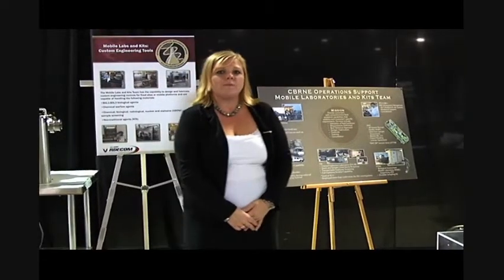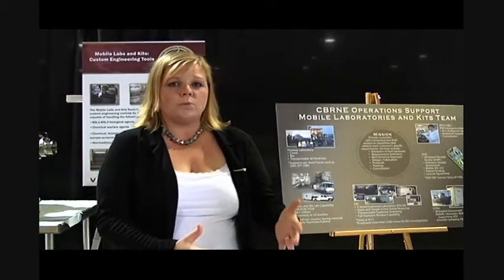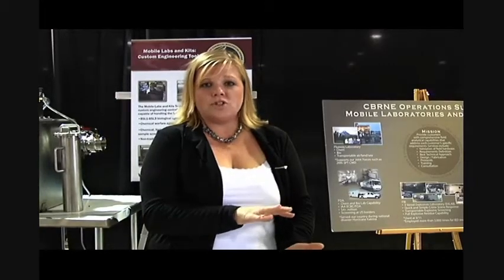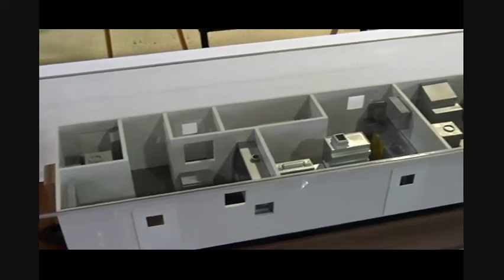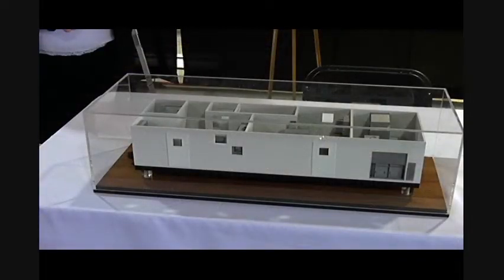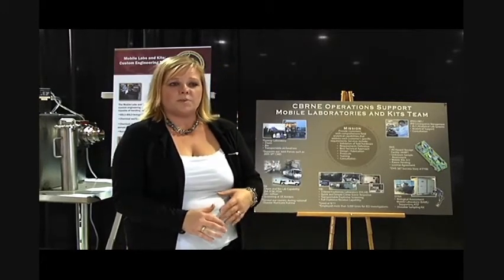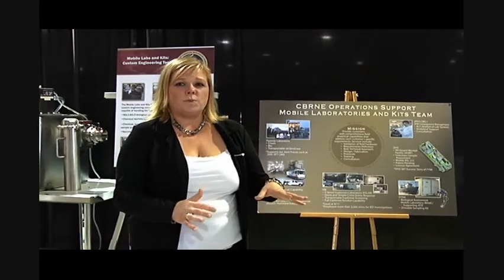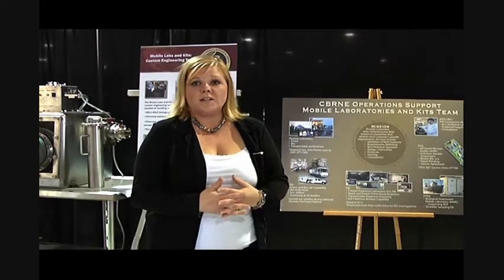ECBC Mobile Labs & Kits Branch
Nicole McKew, of the ECBC Mobile Labs & Kits Branch, shares the work her team does in focusing on custom designs of engineering controls and mobile laboratories to meet customer needs.